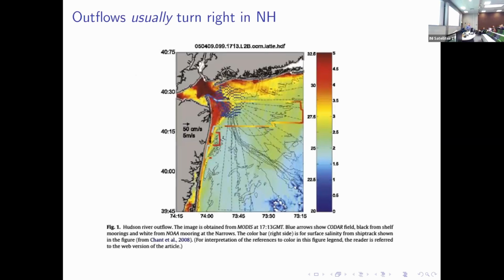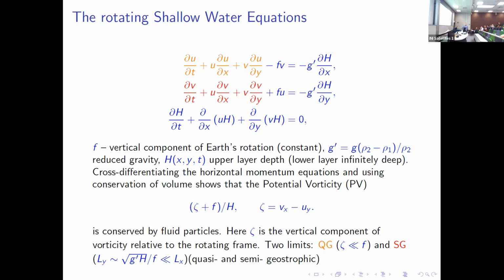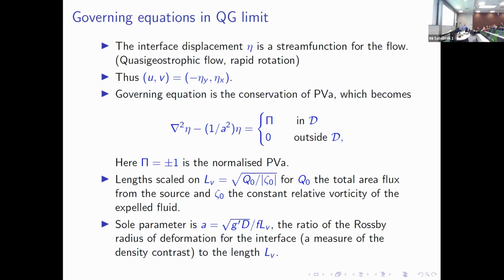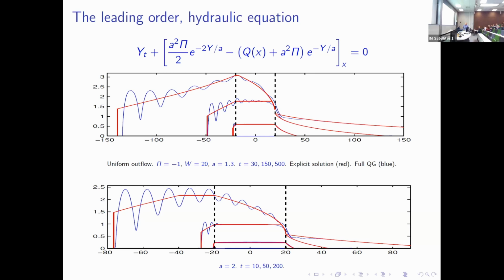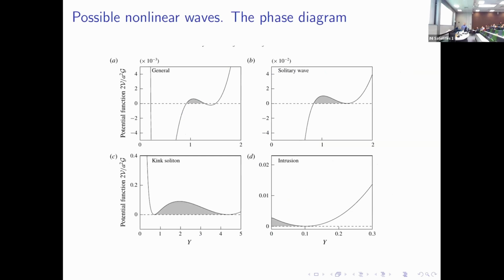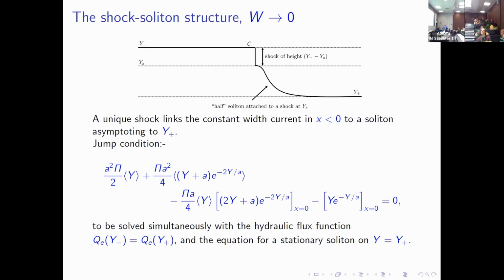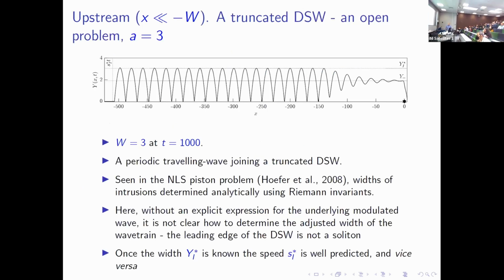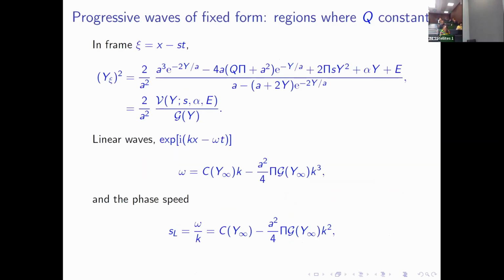Prof. Ted Johnson | Dispersive wave dynamics of coastal outflows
Speaker: Professor Ted Johnson (University College London)
Date: 29th Jul 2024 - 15:00 to 15:30
Venue: External
Title: Dispersive wave dynamics of coastal outflows
Event: (PDWW01) Frontiers of Dispersive Hydrodynamics